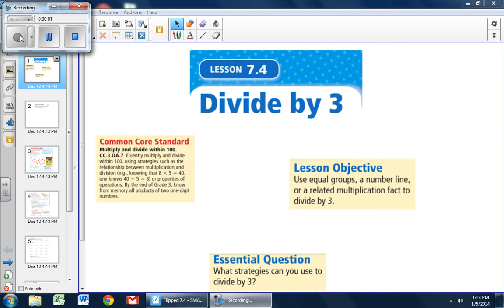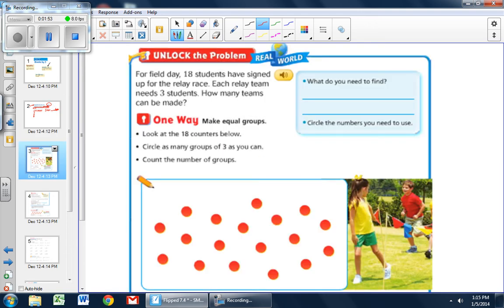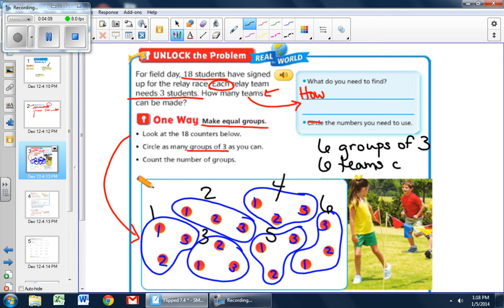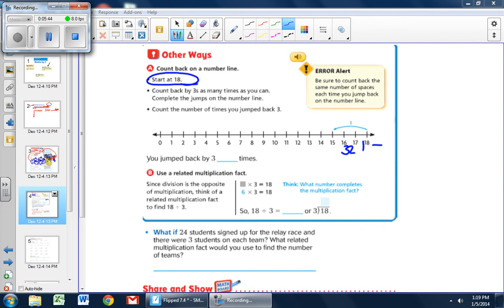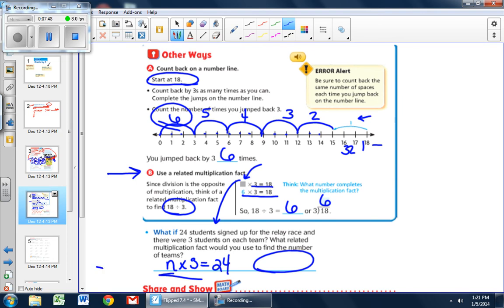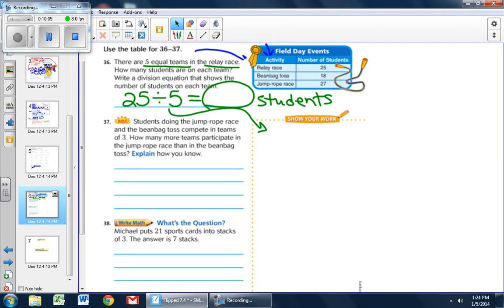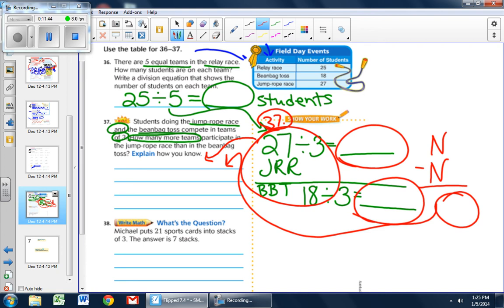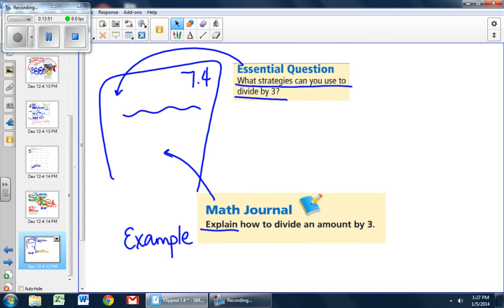7 4 Flipped